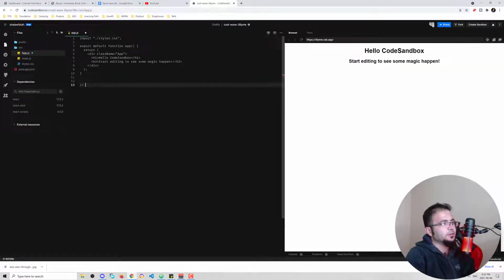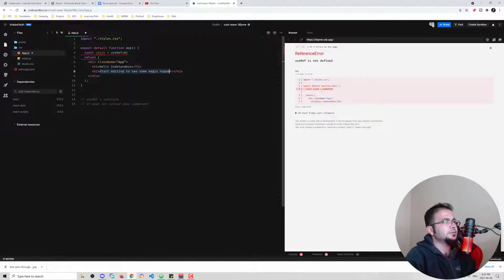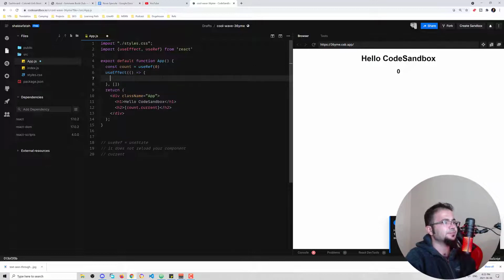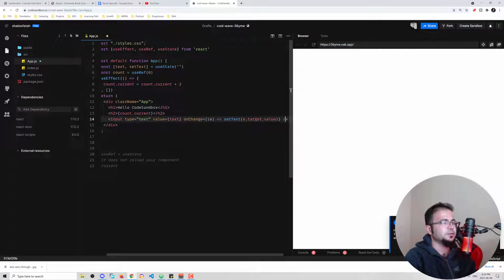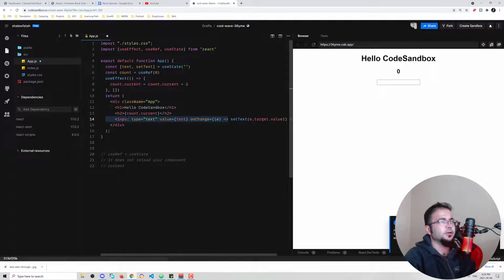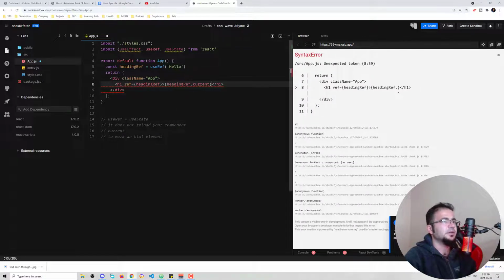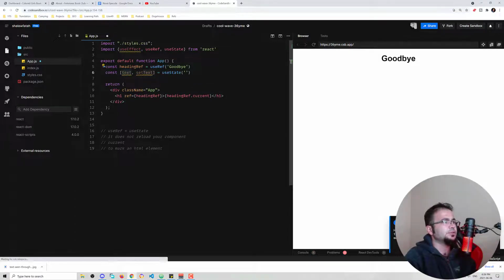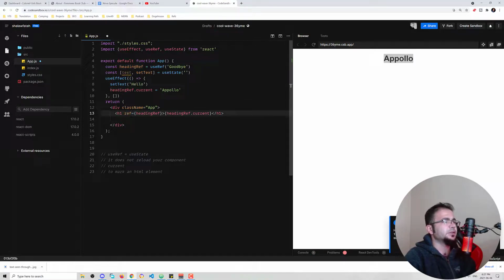learn useRef in 6 minutes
Do you know the difference between useRef and useState in React? This snippet shows the different usecases of useRef hook.

Timecodes:
00:00:00 Intro
00:00:21 Introduction to useRef hook
00:01:00 The syntax of useRef
00:02:00 The first use case of useRef
00:03:42 The second use case of useRef